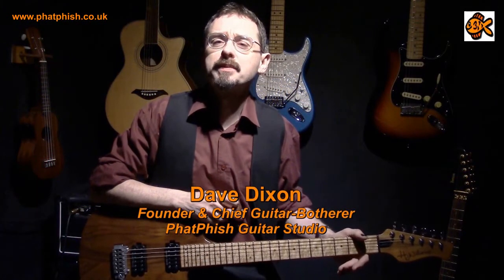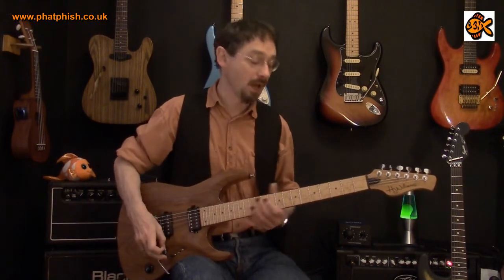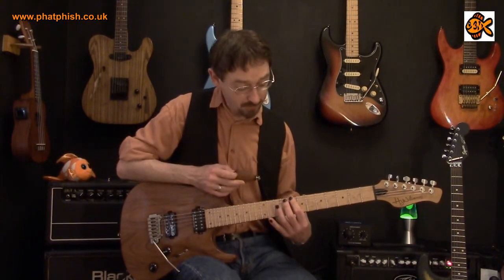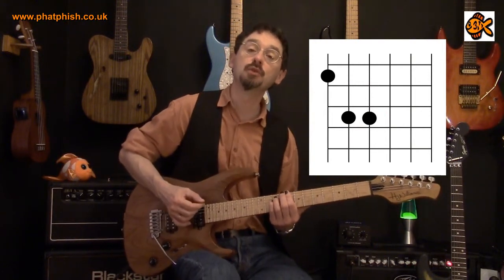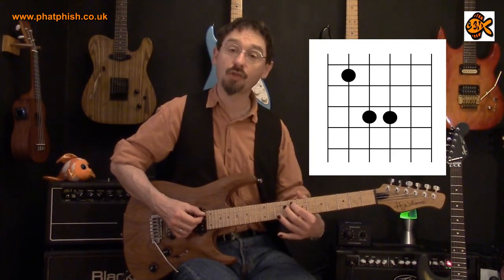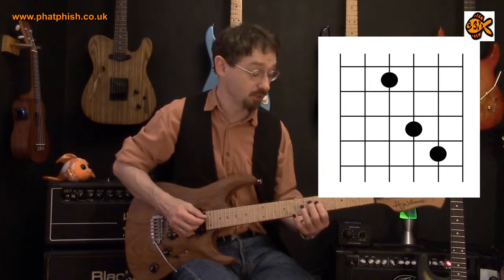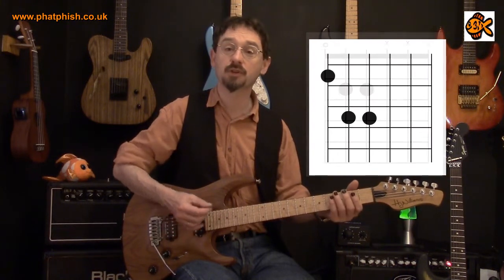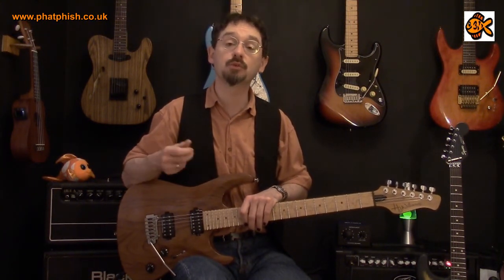Absolute Beginners - Part 20: The Power Chord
In this series of videos, Dave takes you on the start of your guitar journey with two main objectives (1) getting you quickly to the point where you can play something, (2) teaching you skills/techniques that will serve you well as you continue to progress as a guitar player.

If this is your first visit, then it's probably best if you start with the first video in the series...

If you want to play rock or metal, then there's one chord that you absolutely must knw - the power chord.  In this tutorial Dave shows you how to play this type of chord.  It's actually quite simple, but it's very effective